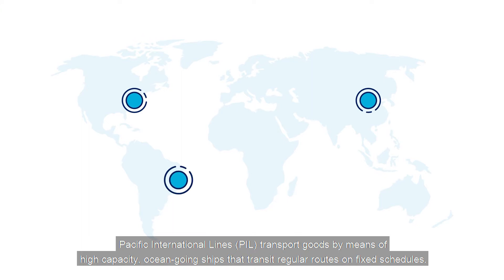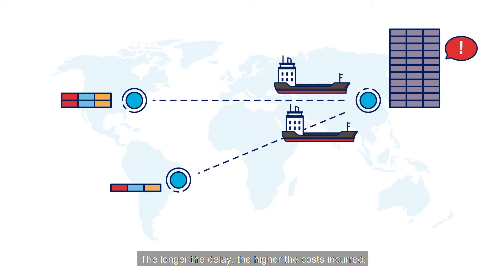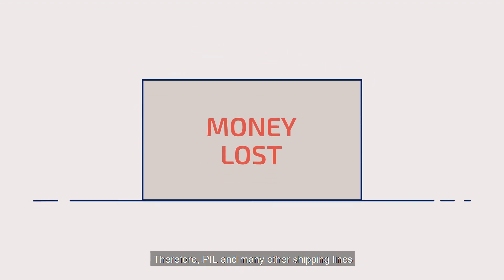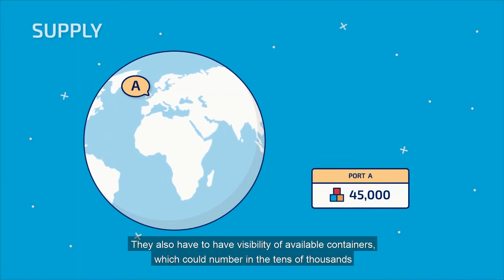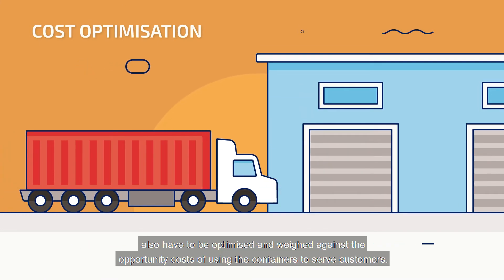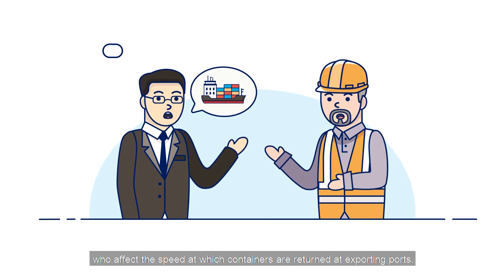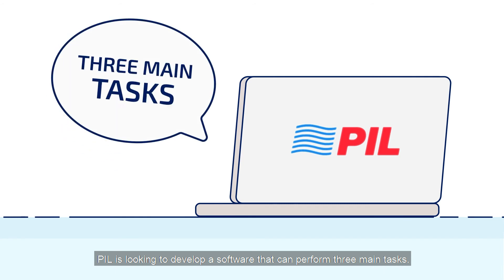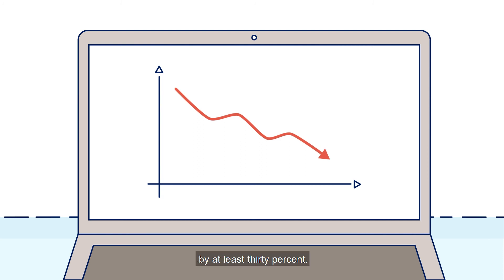PIL Optimisation of Empty Container Repositioning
This innovation opportunity is by Pacific International Lines.

Container lines strive to reposition their empty containers most efficiently and optimally to meet demand. Inefficient repositioning could cost a lot – in terms of expenses on trucking, stevedoring, container lifting fees, as well as lost opportunities for serving customers in various export markets. In 2019, it cost PIL US$230mil to move empty containers.
However, optimising empty container repositioning is an extremely challenging task as it requires the shipping line to analyse a myriad of factors. The difficulties lie in the following three areas:

Demand: Forecasting container demand and container inventory at exporting ports,
Supply: Having visibility of available containers (which could be in the tens of thousands, and often at many different locations),
Optimisation: Optimising logistics costs (transport and warehousing) vs opportunity cost of using the container to serve customers.
PIL is looking to develop a software that could enhance the management of empty containers by providing

Forecast of empty containers to be used for laden exports at demand ports, and
Real-time visibility on container availability. It should ultimately minimise the empty container repo and storage cost by 30%.